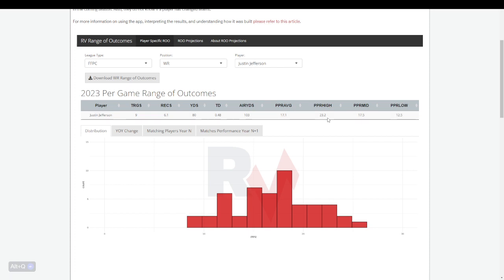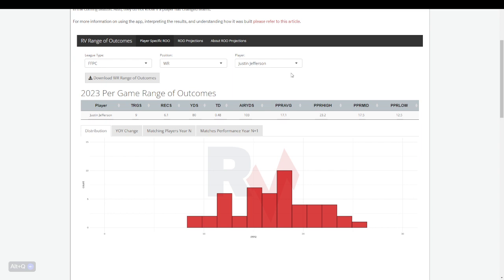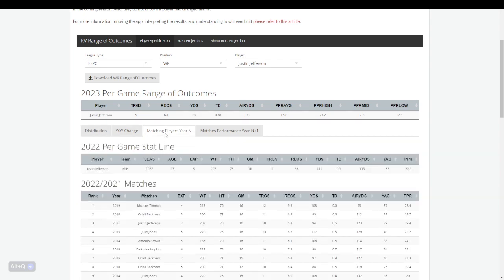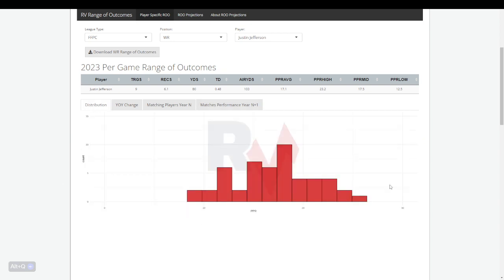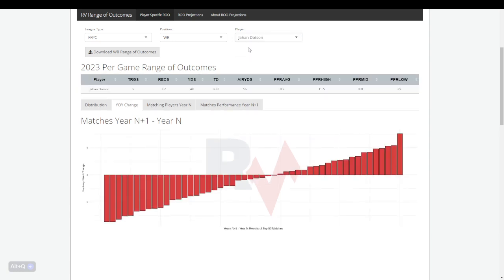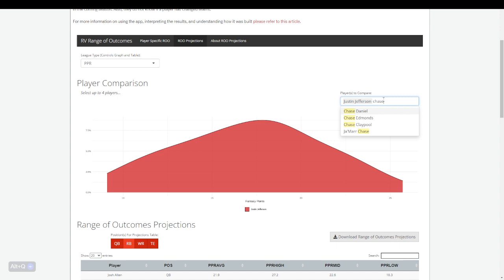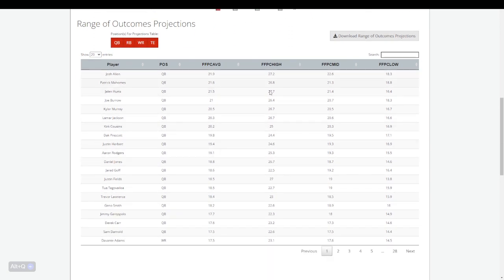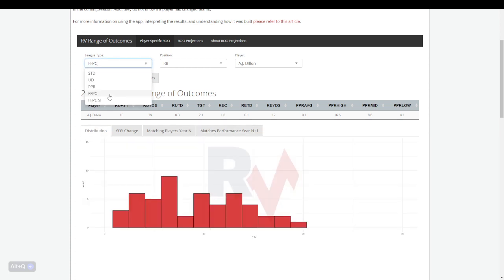RotoViz Range of Outcomes Tutorial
Dave Caban overviews the RotoViz Range of Outcomes tool. He explains the concepts behind the tool, how to use it, and what the various tabs and metrics mean. Get an edge in your fantasy football leagues!

Listen to the flagship RotoViz Radio Fantasy Football podcast ⤵️

Follow Curtis on Twitter @CPatrickNFL
Follow Dave on Twitter @DaveCabanFF
Follow Rotoviz on Twitter @RotoViz

Watch as the RotoViz podcast team share their Fantasy Football Advice for Fantasy Football Leagues in 2023! The guys share how to blend multiple data points for your optimal draft strategy whether you go Zero RB or Hero RB in your Fantasy Football league, or even in the high stakes formats like the FFPC Main Event as we discuss the differences in Best Ball Tournaments like the Underdog Fantasy Best Ball Mania III, or the FFPC Best Ball Tournament and season-long redraft and managed teams!